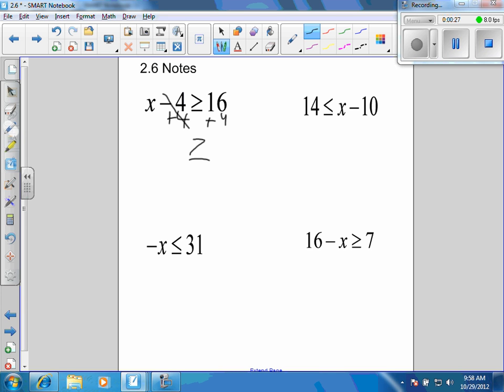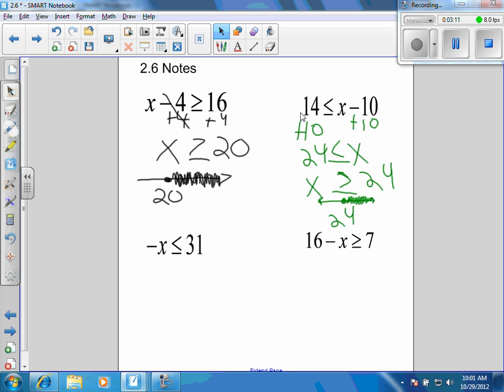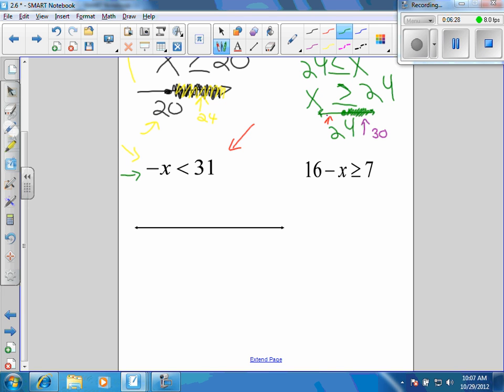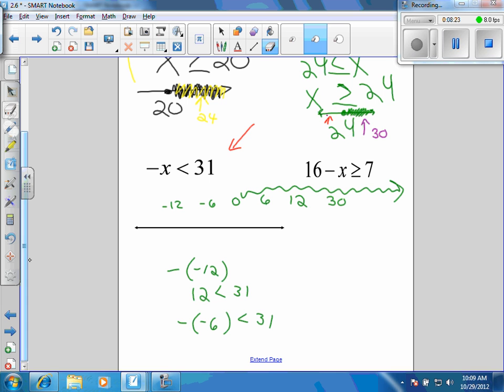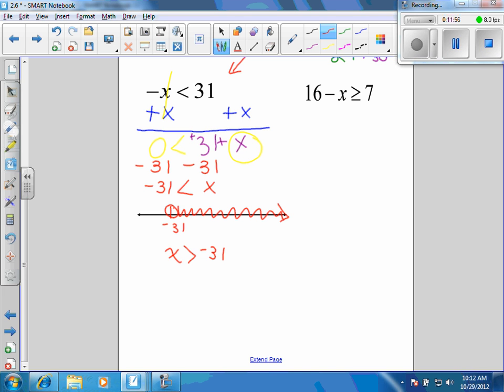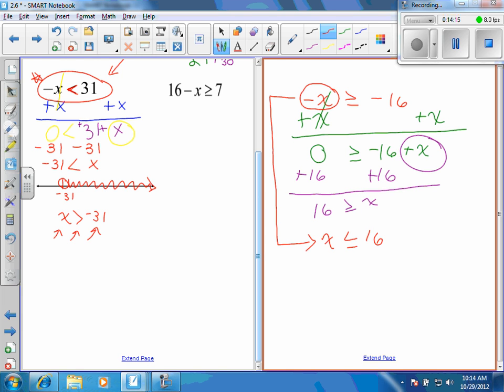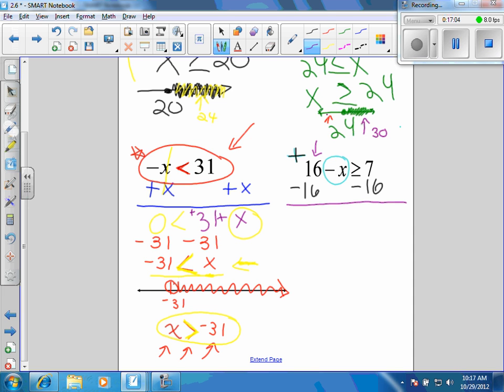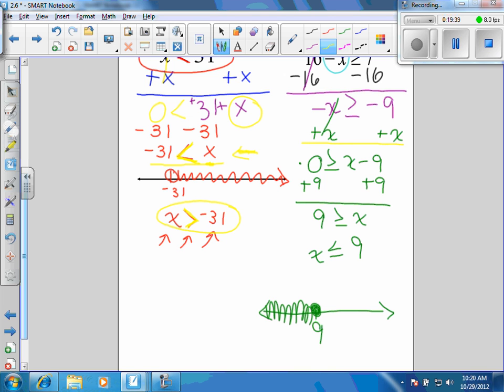2 6 solving & graphing inequalities